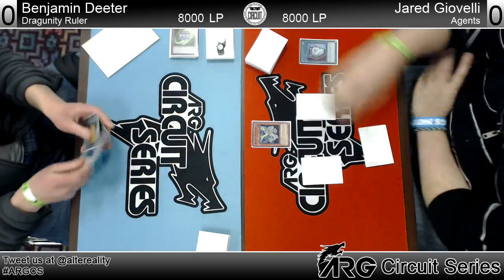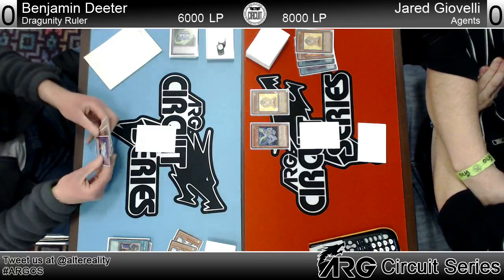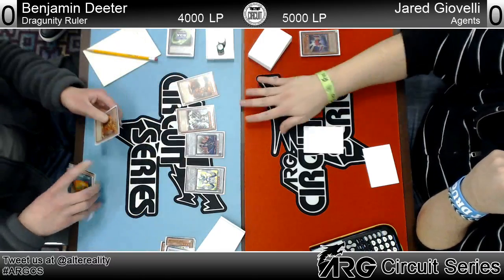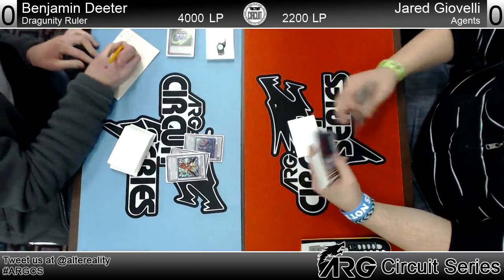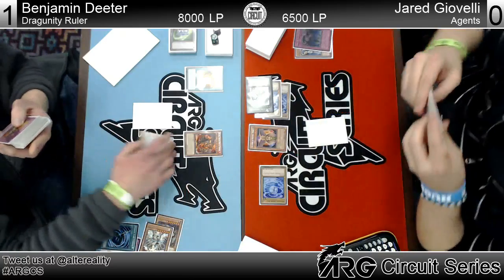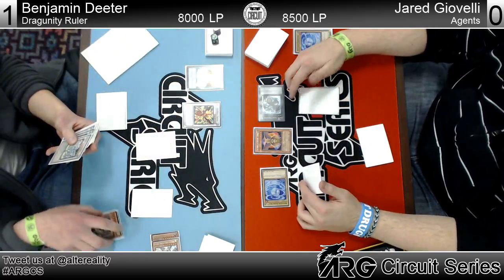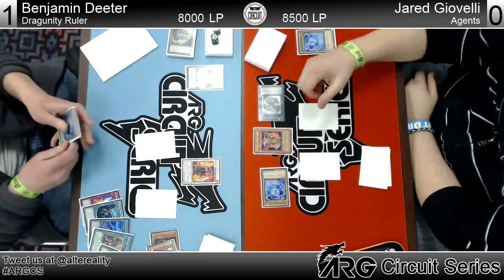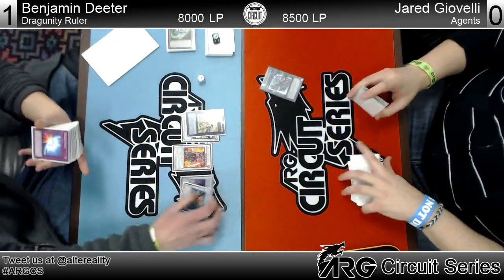ARG St Louis Round 8 Benjamin Deeter vs Jared Giovelli